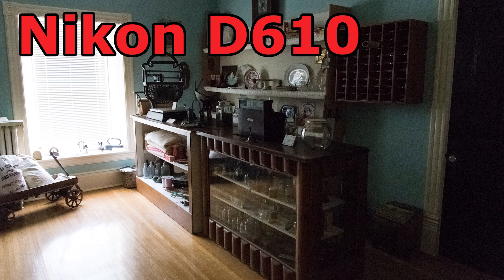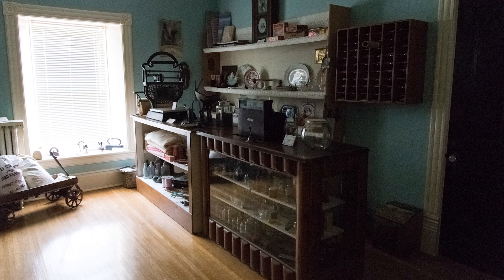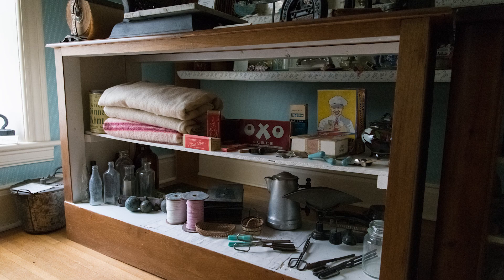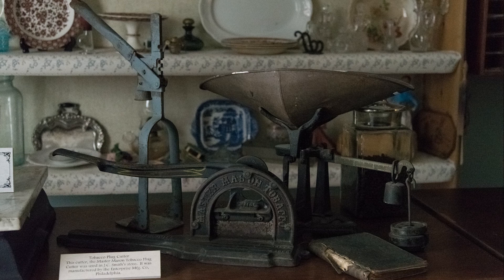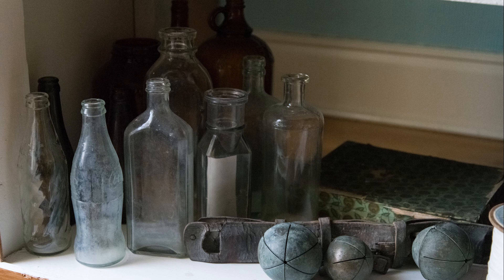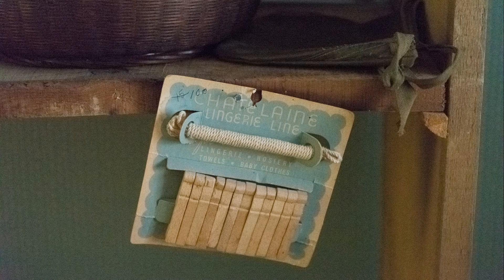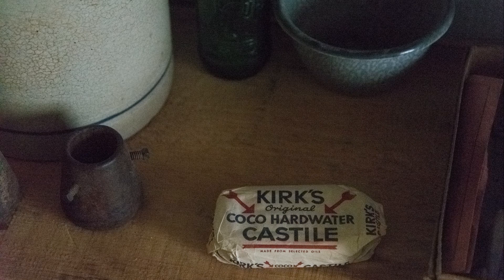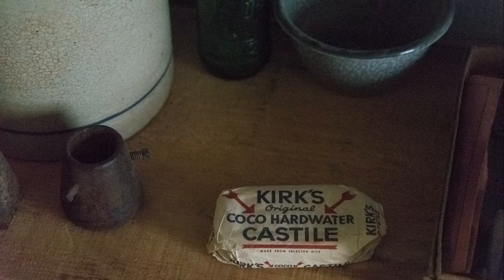Nikon D610 HIGH ISO: Thomas Taylor's Mid 1800's General Store - Nikon D610 @ ISO 12800 & 25600